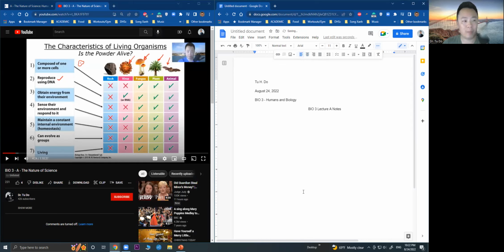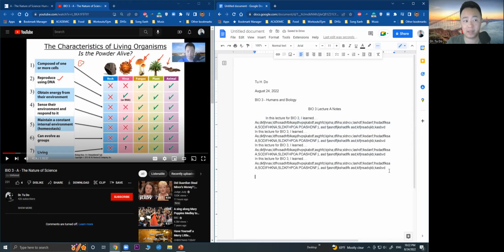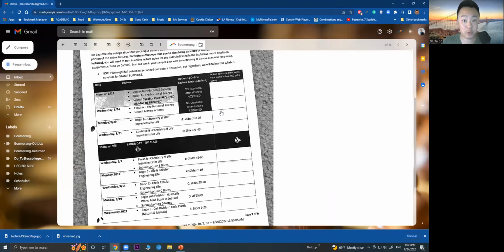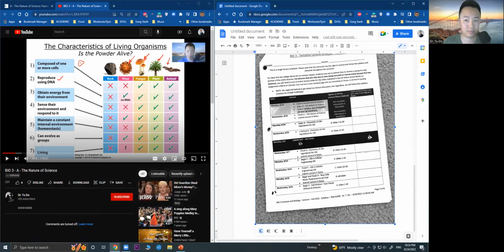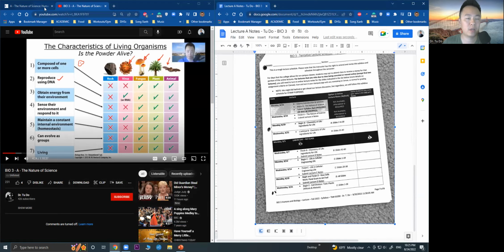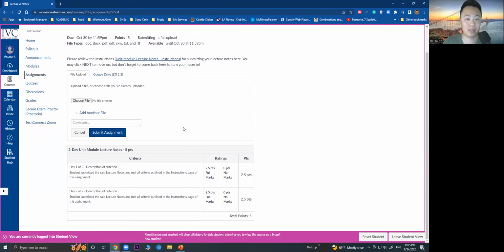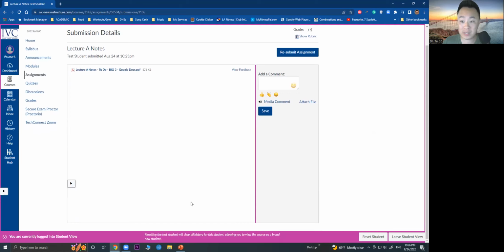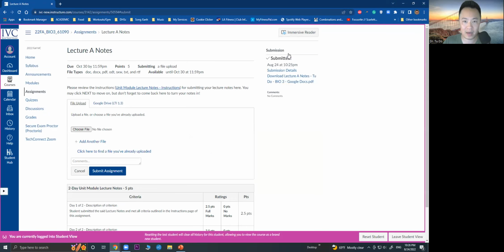How to create and submit online lecture notes on Canvas